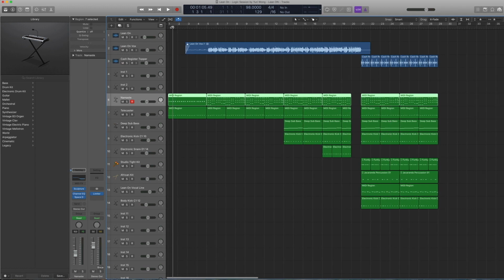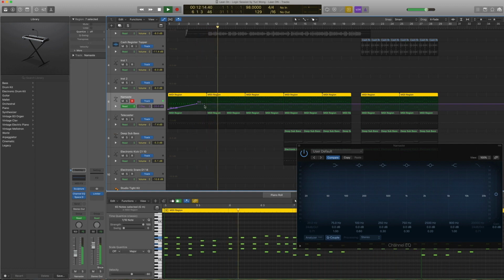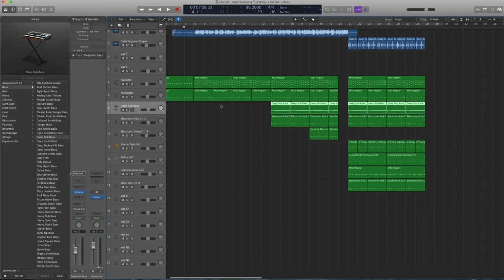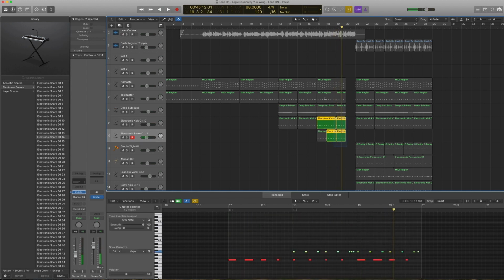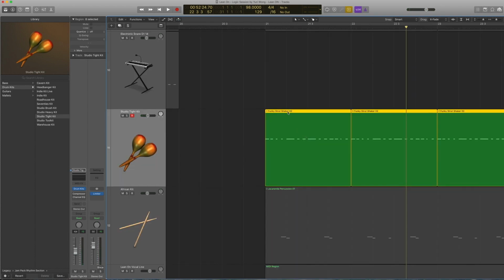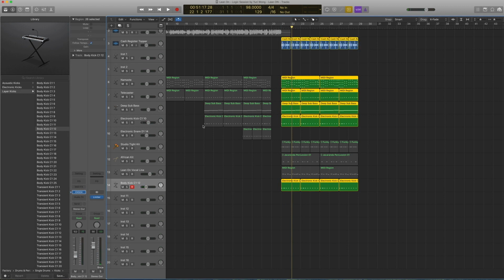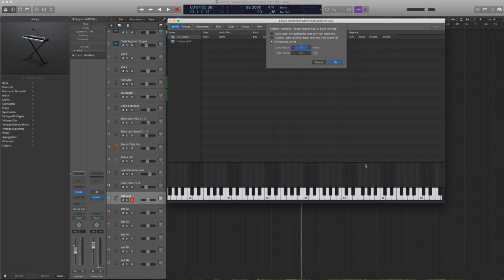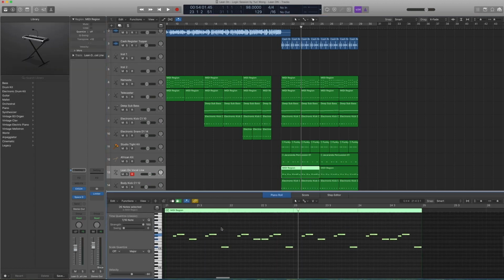Making A Beat: 'Lean On' | Major Lazer Tutorial | Logic Pro Music Production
Tutorial on how to arrange and produce the music for Lean On by Major Lazer & DJ Snake (featuring M0) using only stock standard Logic Pro instruments and plugins. No use of 3rd party software or plugins required.

Also within this tutorial I show how to create your own custom EXS24 instruments from your own samples.